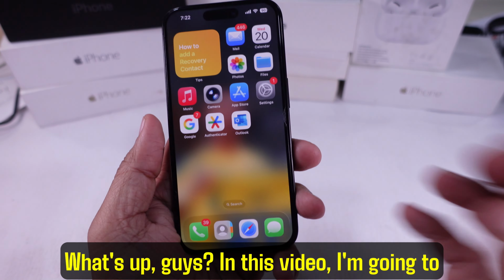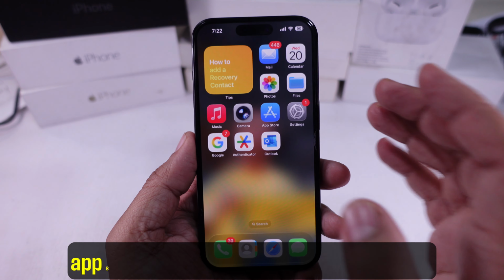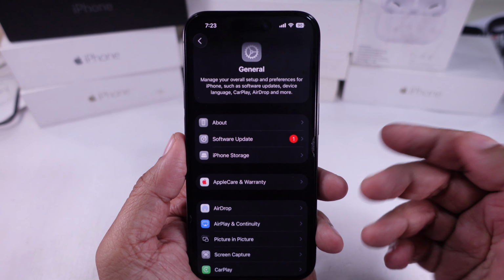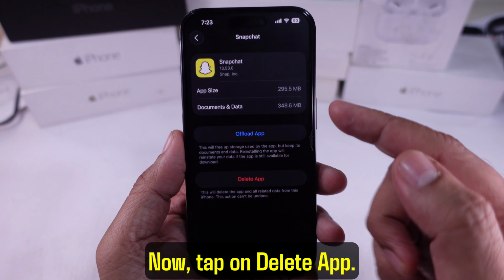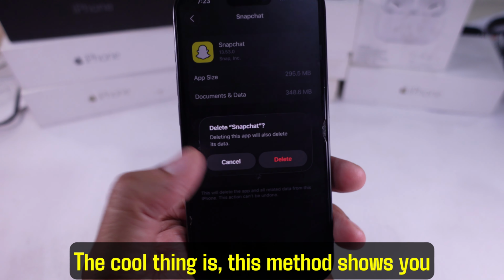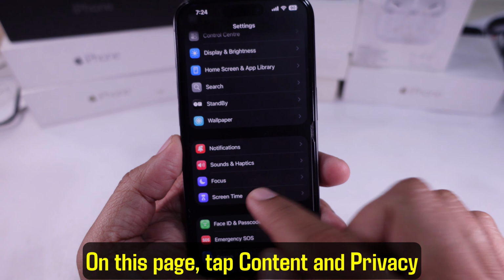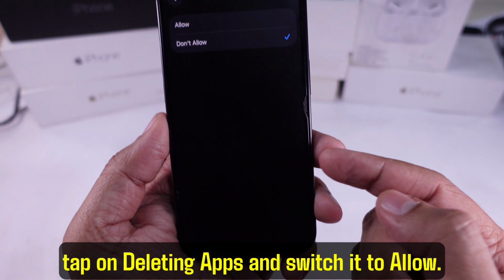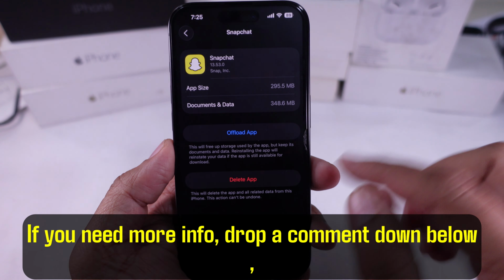How to Delete App that Hidden on iPhone Home Screen iOS 26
Can’t find an app on your iPhone Home Screen but know it’s still installed? In this quick guide, I’ll show you how to locate hidden apps in the App Library and completely delete them on iOS 26. Perfect for cleaning up space and organizing your phone!